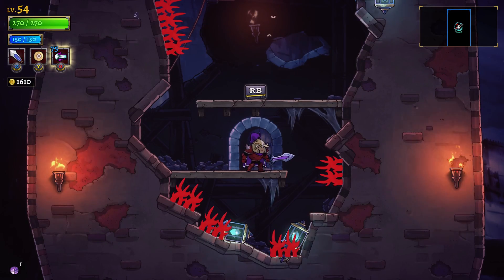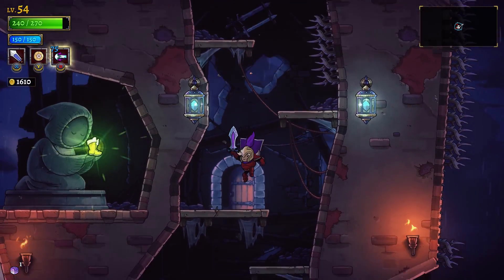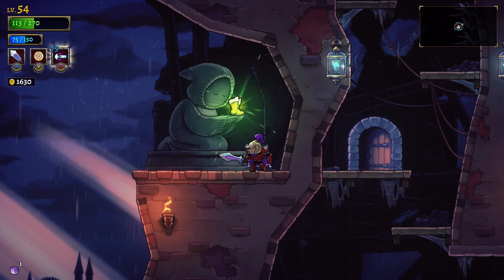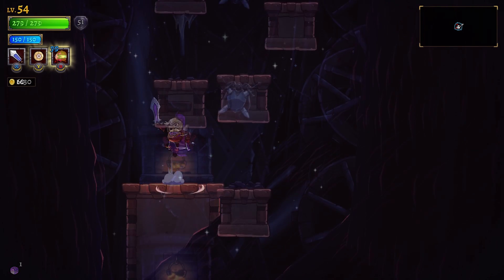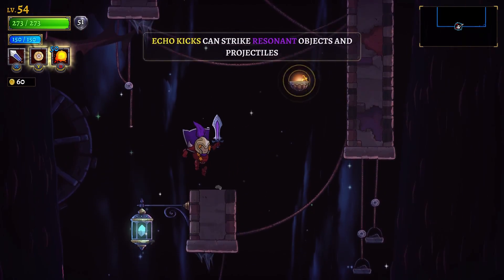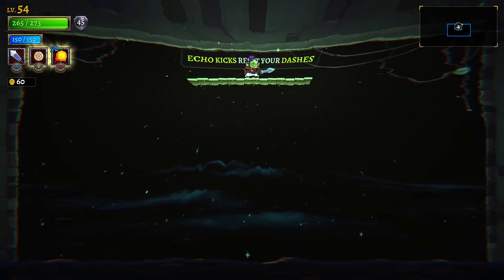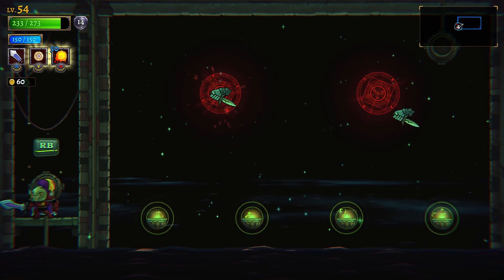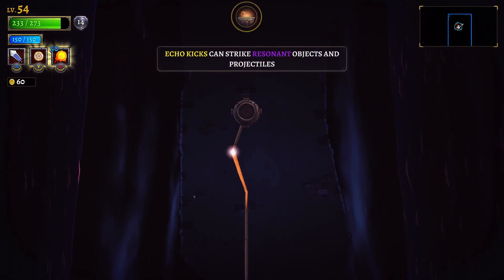Rogue Legacy 2 Echo's Boots Heirloom Insight Trial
How to get Echo's Boots in Rogue Legacy 2.

This one had a couple bugs when Rogue Legacy 2's first major update (Far Shores Update) came out. Hopefully you'll be able to avoid those bugs by the time you watch this, but I quickly go over them in this quick guide and how to over come them so you can get the Echo's Boots and continue into the first new biome. This trial may take a couple tries (it took me 3) as some of the jumps and enemy rooms can be a bit tricky. With these tips and a little practice you'll be moving on quickly.